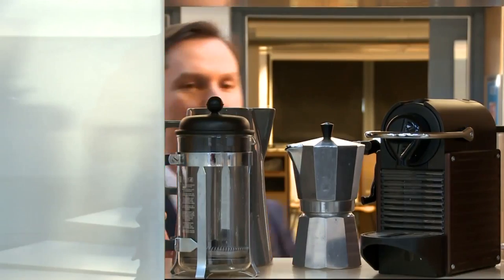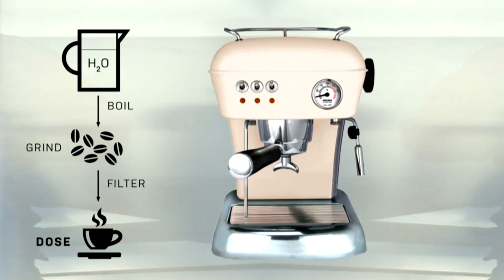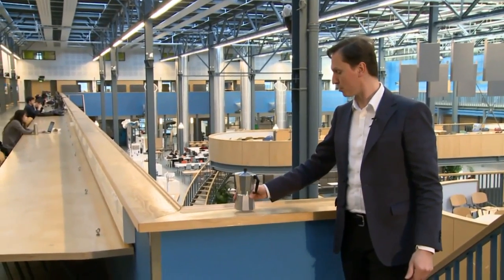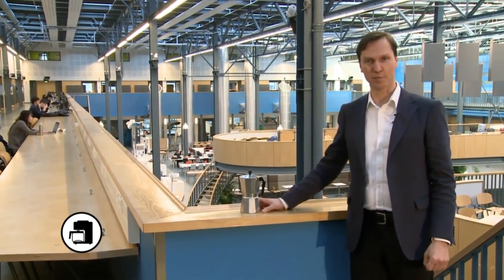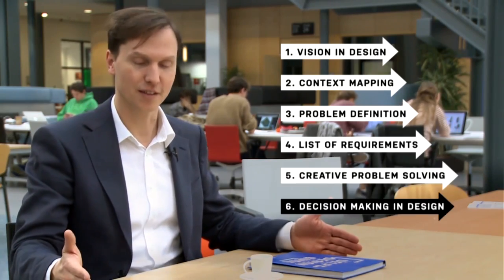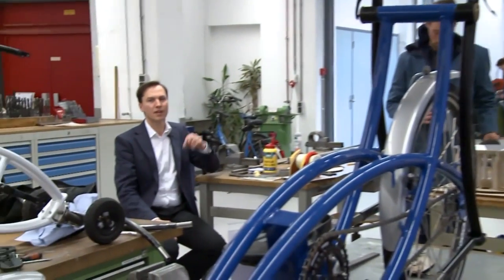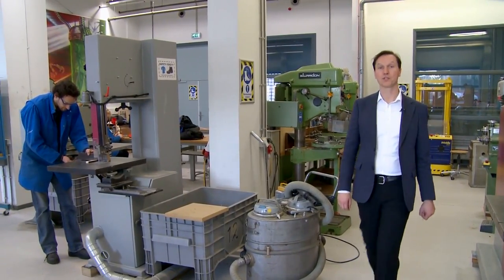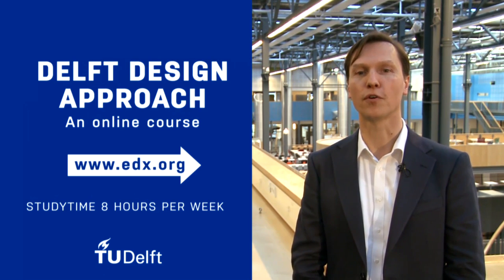Delft Design Approach | DelftX on edX | About Video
Delft Design Approach

Introduction to fundamentals and methods of the Delft approach to designing meaningful products and services.

In our daily lives we use hundreds or even thousands of products and services. They are all designed, some with more success than others. The ‘Delft Design Approach’ is a structured approach that helps designers to tackle complex design challenges: from formulating a strategic vision, to mapping user behaviors, their needs and their environment, to developing and selecting meaningful proposals for products and services.

DDA691x offers a college-level introduction to the Delft Design Approach through lectures and exercises on design fundamentals and 6 methods. You will understand basic models and concepts that underlie the Delft approach. You will also develop the capability to use 6 basic methods in a design context. You will do so by applying the methods to realistic design challenges and by reflecting on your own performance by comparing it to that of expert designers as well as through peer discussion.